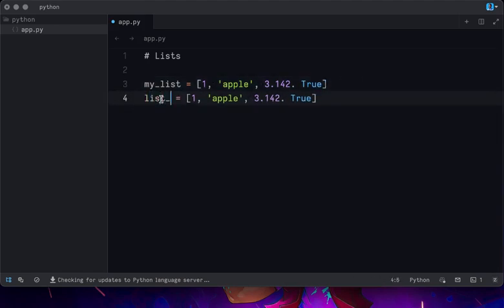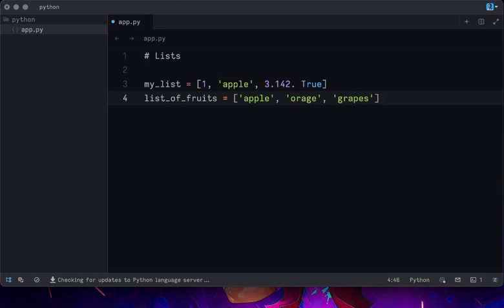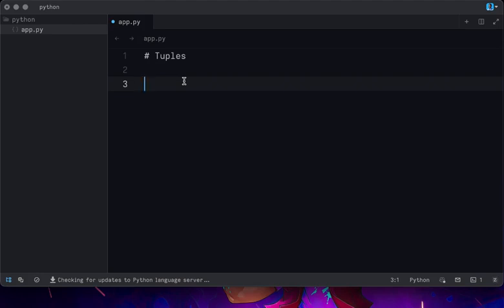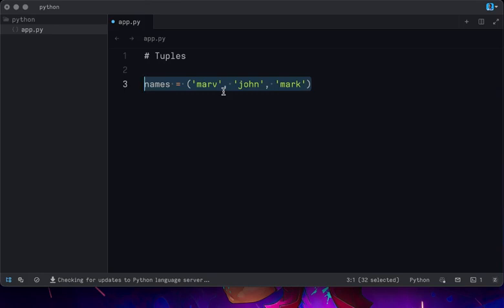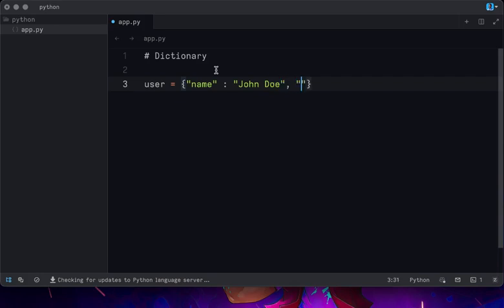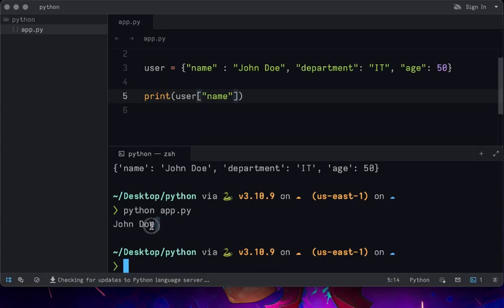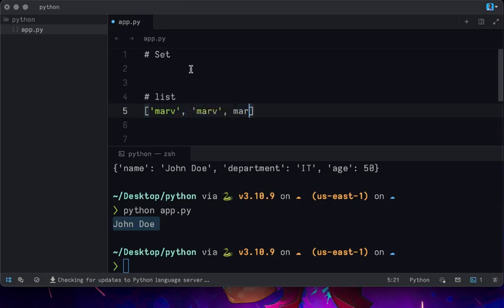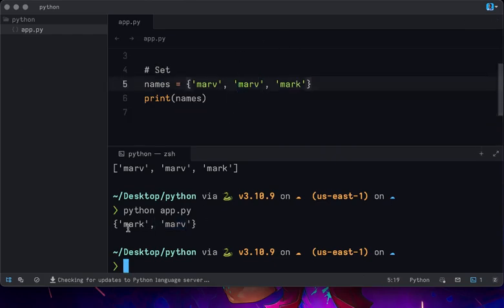7 - Introduction to Python Data Structures